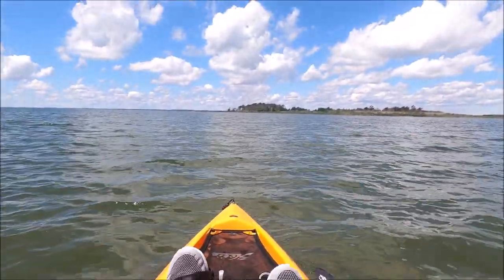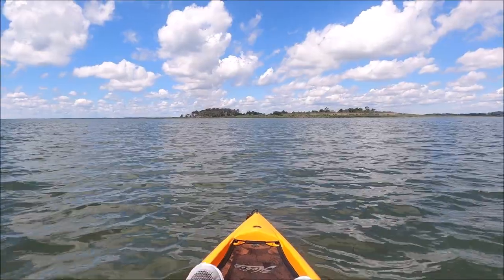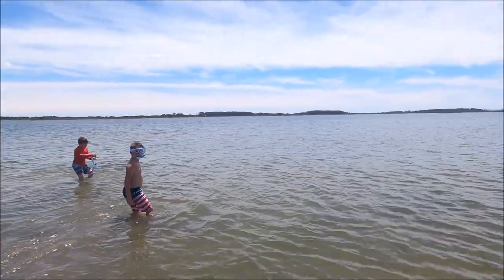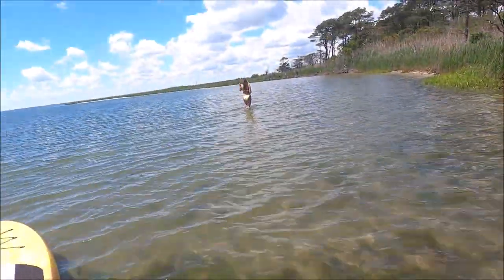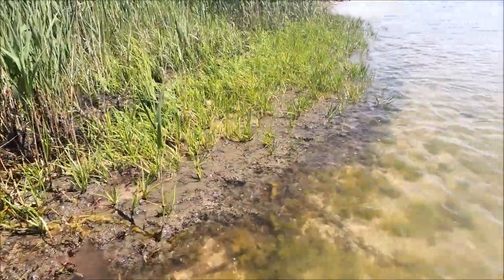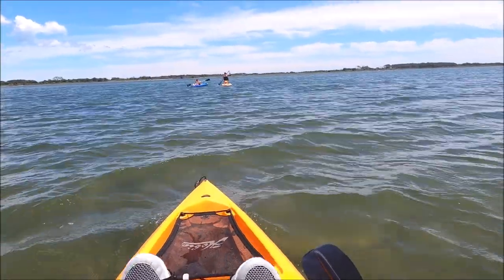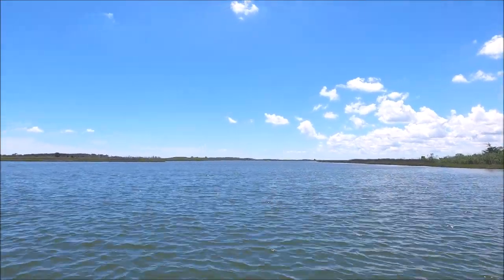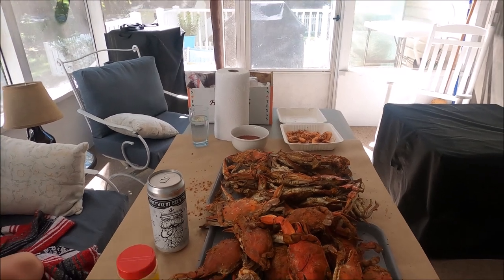Kayaking Out To An Island! And Then Of Course....Crabs. Our Low Key Memorial Day Weekend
Memorial Day Weekend was spent kayaking out to an island on Assateague Island.  Our favorite to hang out at is Great Egging Island, which is a short trip from land.  Although I had my camera with me, I didn't really plan on filming, but this trip was too much fun not to film it.

Thanks as always for hanging out with us!

Circle Hooks

Blue Scissors you see me use all the time

Yeti Bucket used for fishing/magnet fishing

Yeti Bucket Accessory

Tire Delfators for driving on the beach